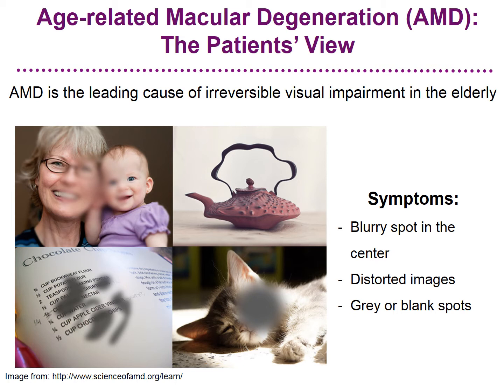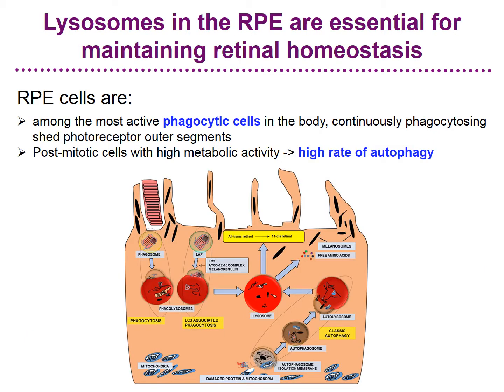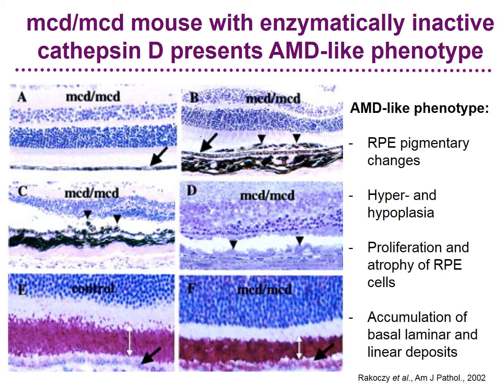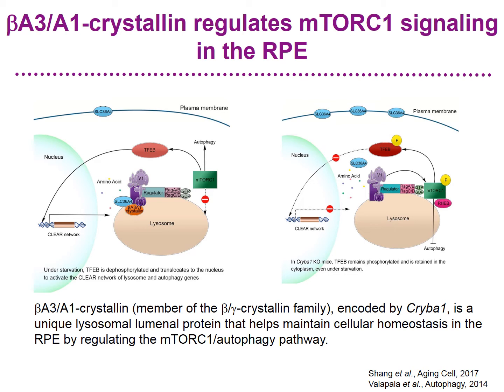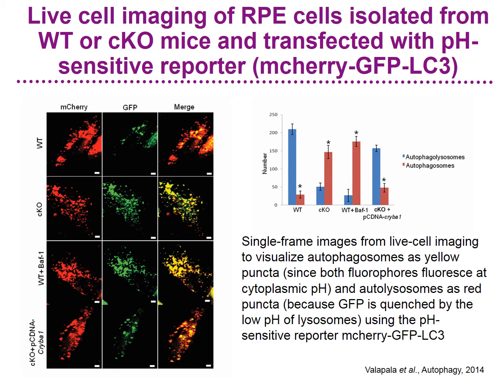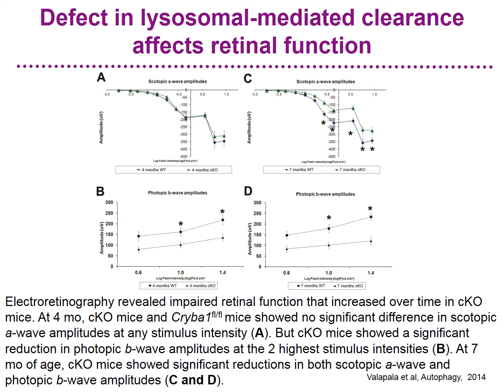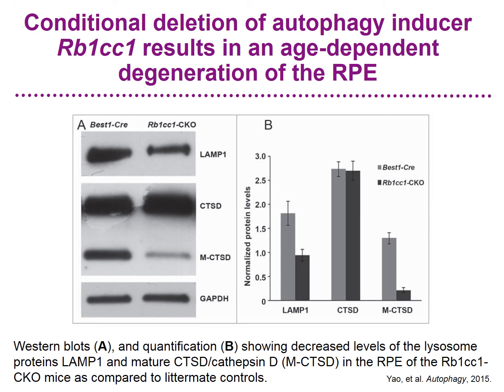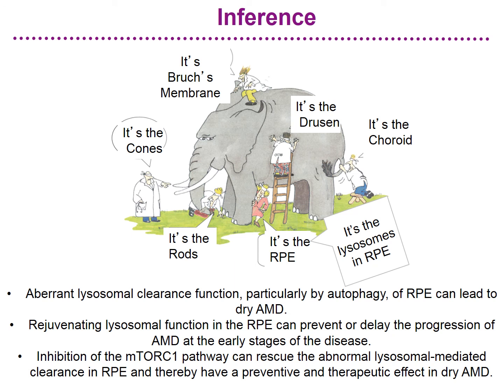"Age-related Macular Degeneration (AMD): The Patients' View" - Debasish Sinha, PhD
Presenter: Debasish Sinha, PhD